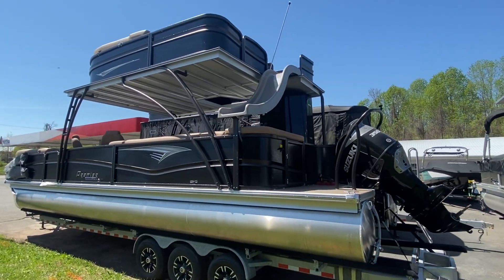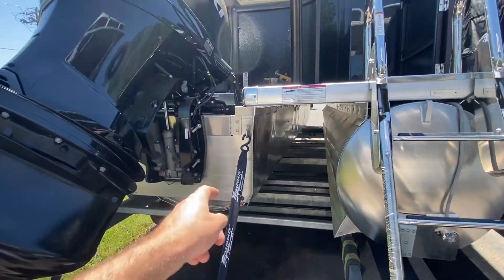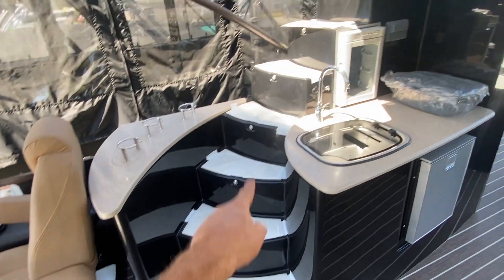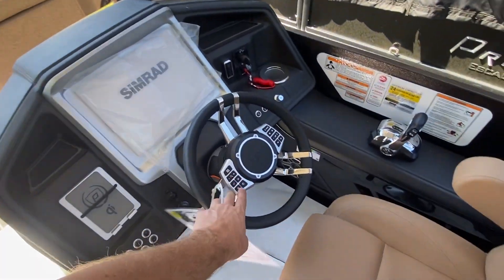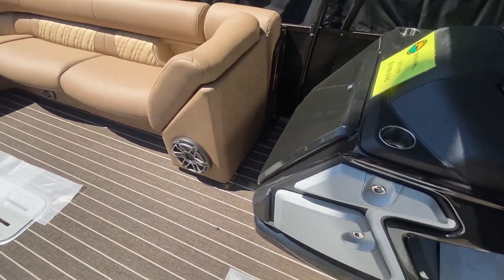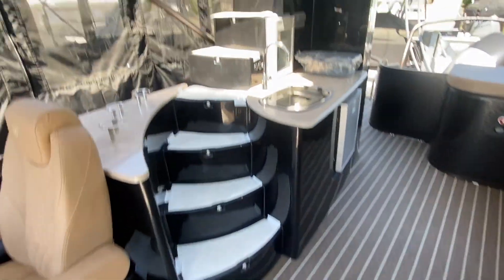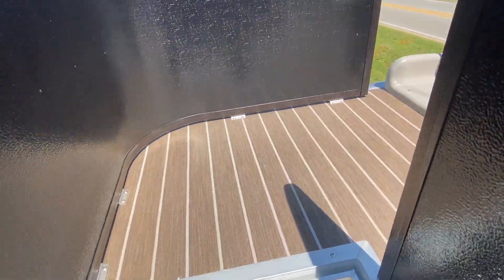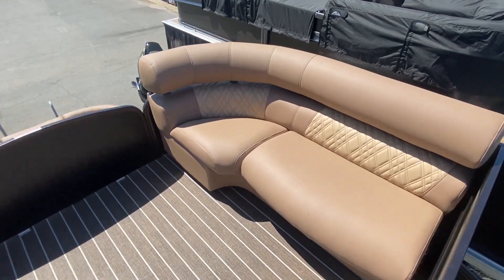2020 Premier 310 Escalante w 350 hp - Best Tri-toon Pontoon in the World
The most spectacular tri-toon pontoon boat in the world just got even nicer.  Wow!